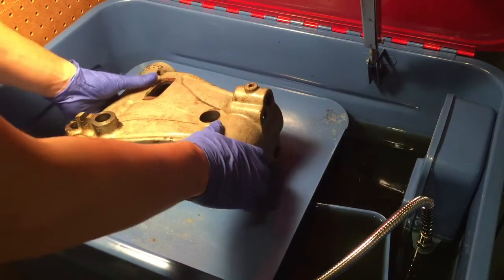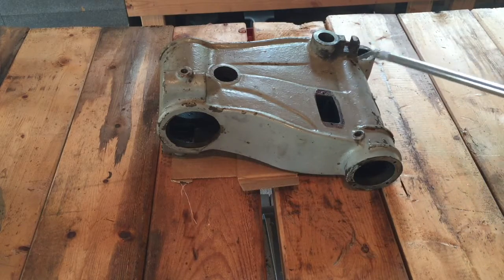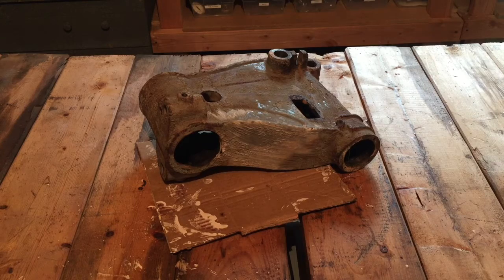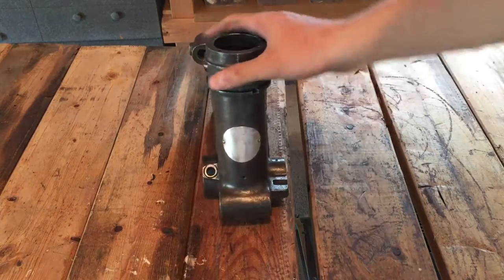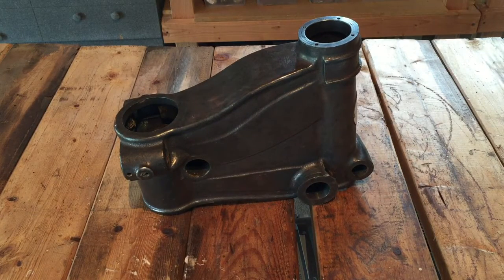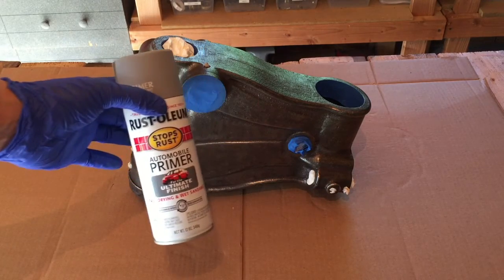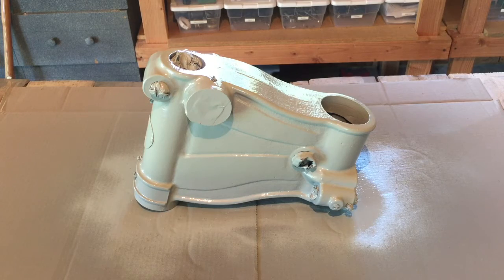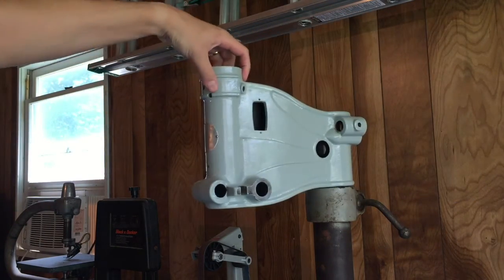Atlas 73 Drill Press Restoration: Part 4 - Head Prep and Paint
Part 4 of my Atlas 73 standing drill press restoration series. In this video I prepare the head for paint by washing and paint stripping it, carefully cleaning and masking it and finally painting it with grey enamel paint.